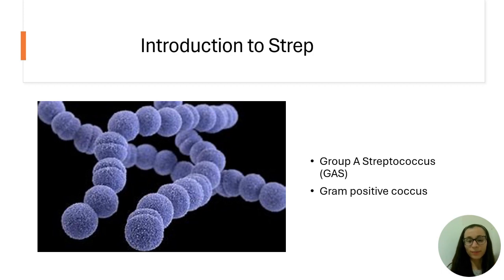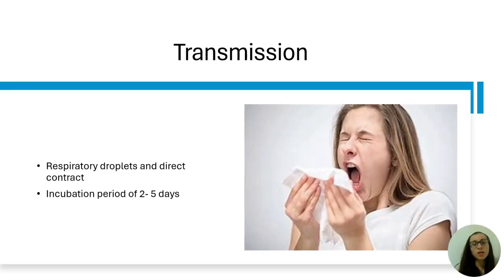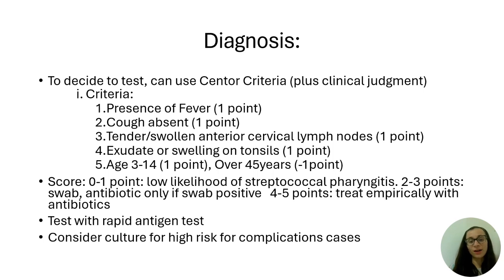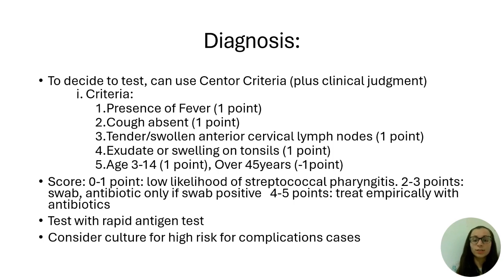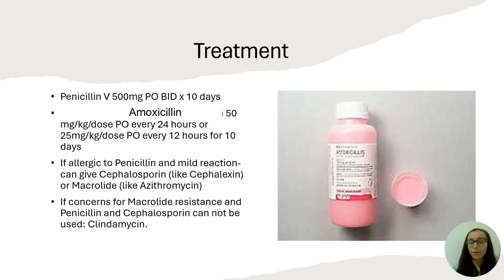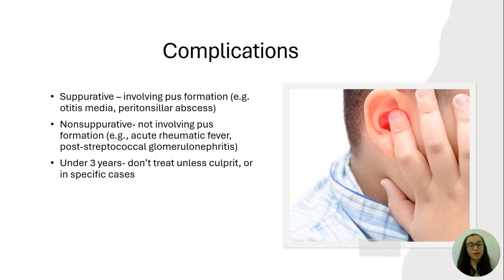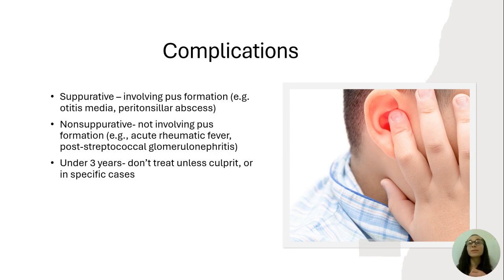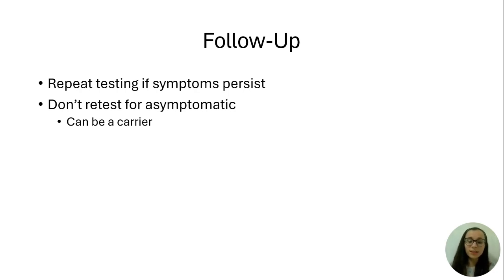All about Strep: how long its contagious for, treatment options and more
In this video I go over a comprehensive review on strep throat. How long its contagious for, symptoms of strep, how strep is diagnose, treatment options for strep, complications of untreated strep and more.

LINKS:
NP Study notes and Cheat Sheets:

0:00 Introduction to Strep
0:30 Symptoms of Strep
1:03 How is Strep transmitted
1:58 How is Strep diagnosed
3:30 Differential Diagnosis of Strep
4:03 Treatment of Strep
5:28 Complications of Strep
6:43 Recovery and Contagious Period
6:55 Follow up